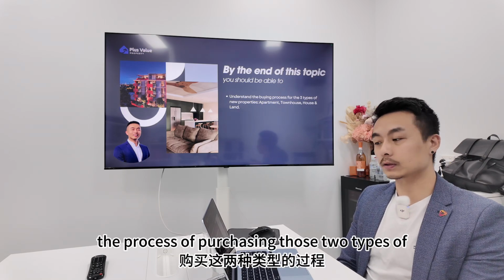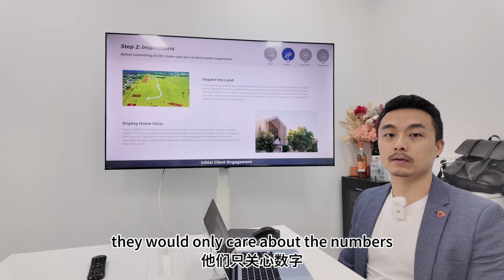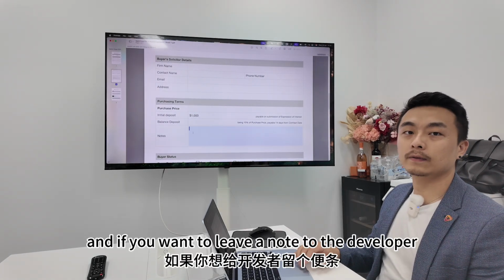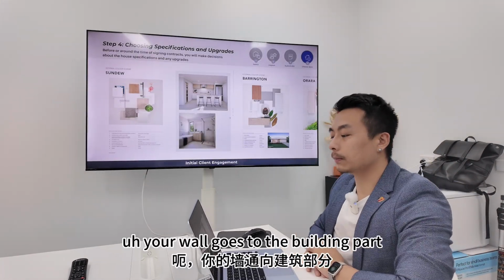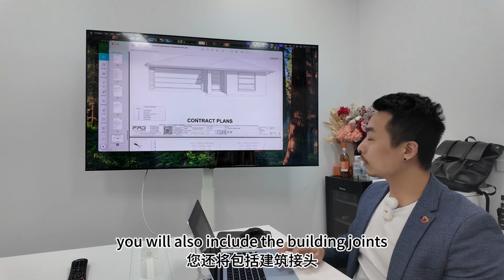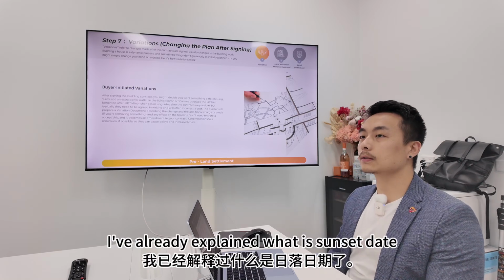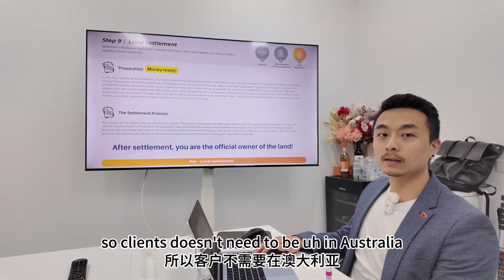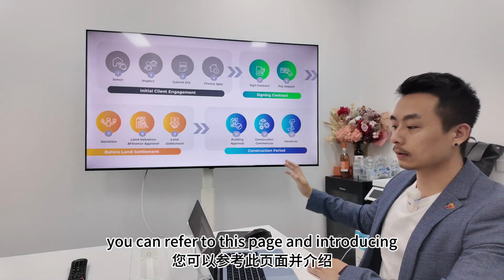The process of buying a house and land package in Australia